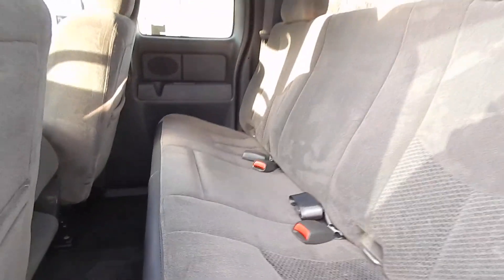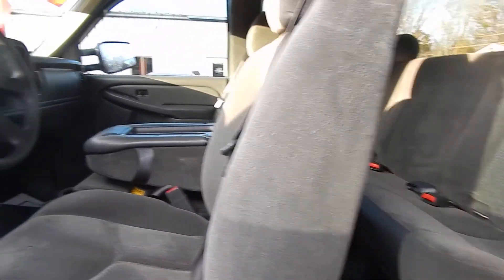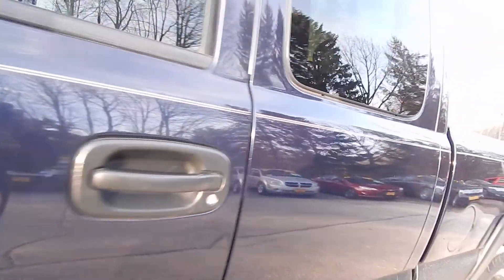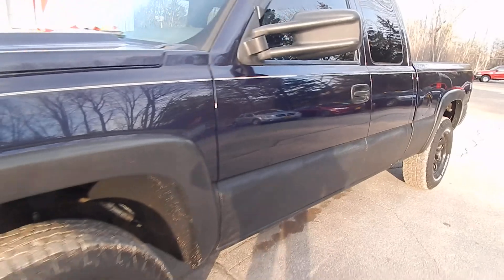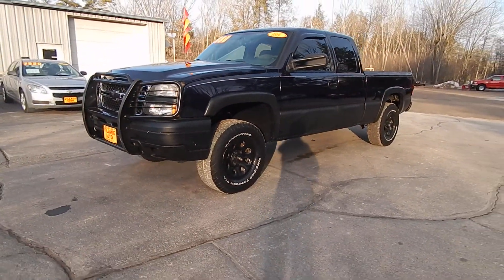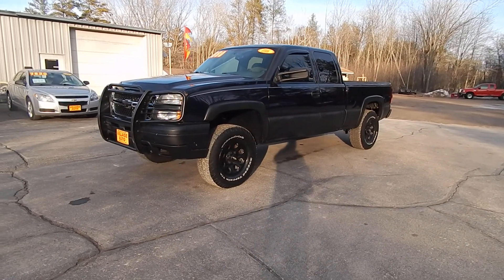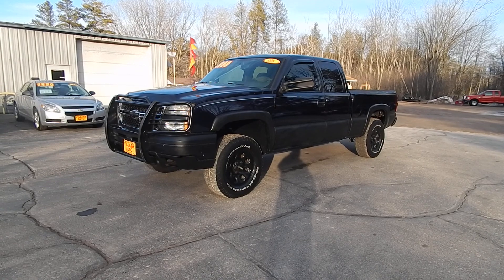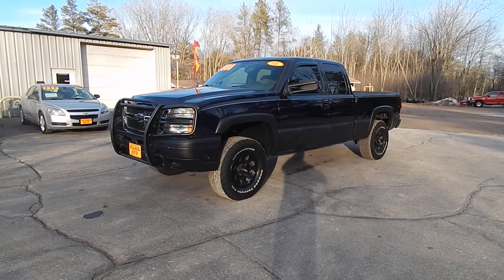2006 Chevrolet Silverado 1500 4x4 #218048 Village Auto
Nice Chevy Silverado Truck!! Accident Free Auto Check!! Brushguard!! In business for over 25 years. Village Auto is dedicated to providing our customers with vehicles that are both affordable and dependable. This. along with our focus on customer service. has allowed us to grow from one dealership to three full-service locations. Our highly trained vehicle technicians ensure each and every vehicle meet our high standards. Most vehicles include a 30-day / 1. 000 mile 50/50 warranty with extended warranties available as well. We offer financing through local banks and credit unions to obtain the best available rates and terms for those who are interested. Browse our entire three-store inventory at: VilllageAutoOnline.com

Interior Features
Air Conditioning
AM/FM Stereo
CD Player
Cruise Control
Dual Climate Control
Power Locks
Tilt Wheel

Exterior Features
Bedliner
Steel Wheels
Tinted Glass
Trailer Towing Pkg
Window Vent Visors

Other Features
Brushguard
Rubber Flooring

Engineering Features
Keyless Entry

Safety Features
ABS